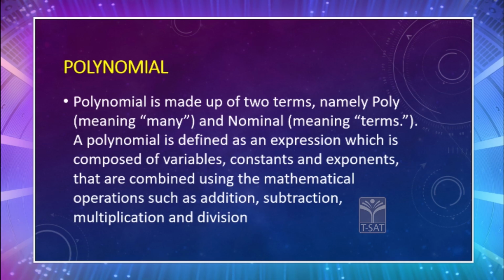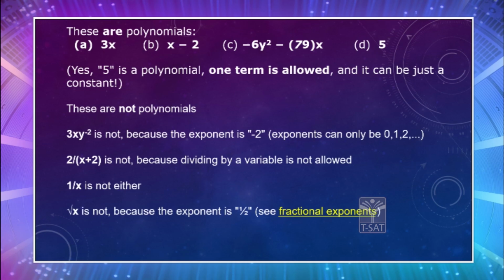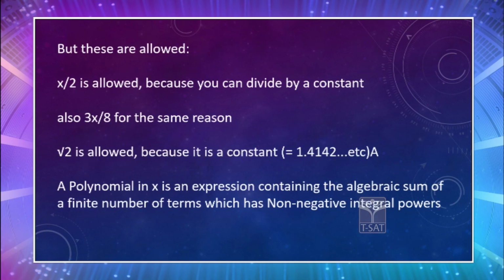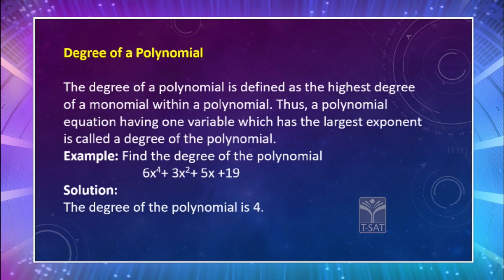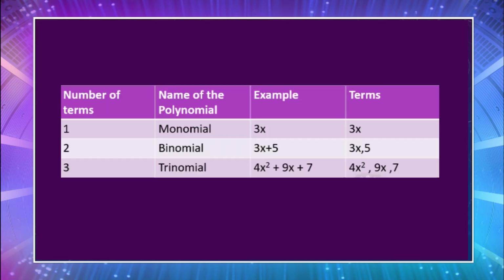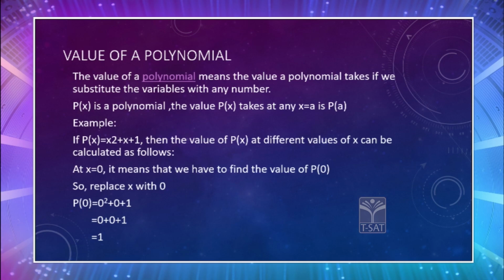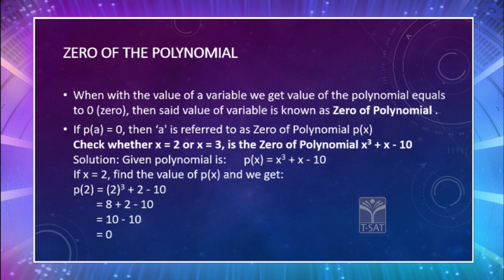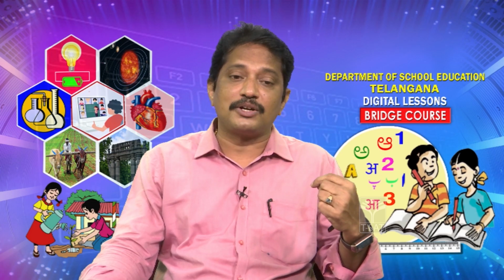L-4_maths - polynomial || SIET TELANGANA